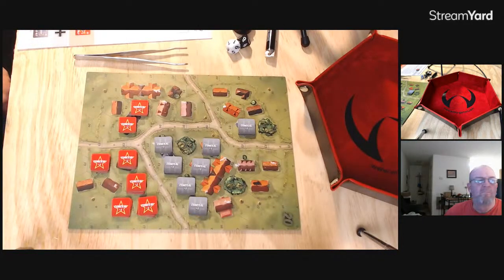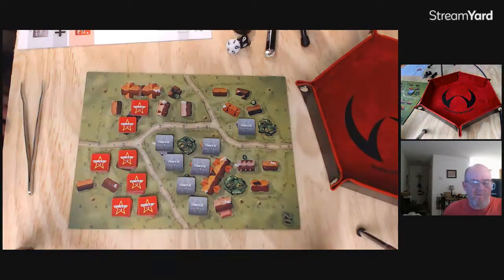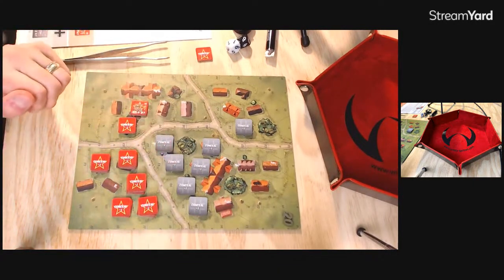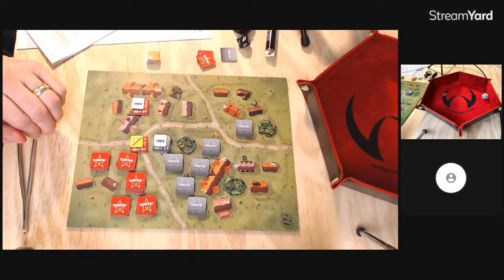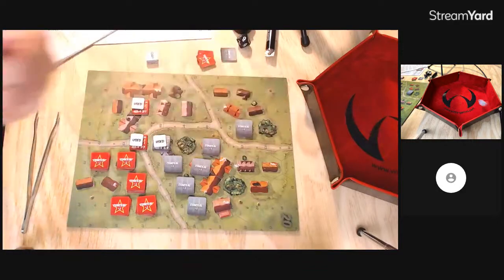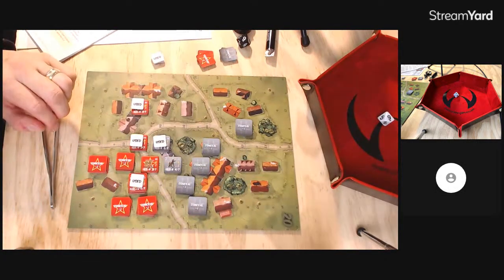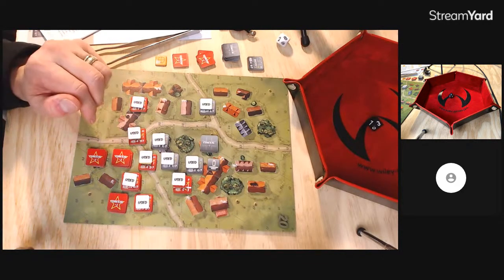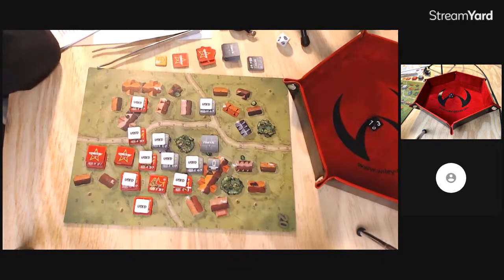Learning Ghost Panzer by Worthington Games Training Scenario 1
Learning this boardgame wargame about wwii East front battles. this is training scenario 1 To take a Building